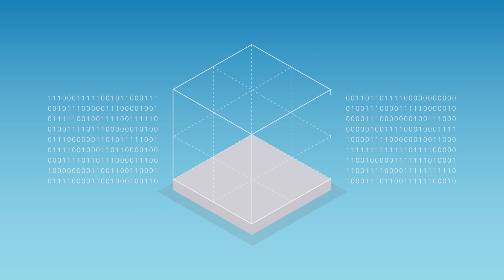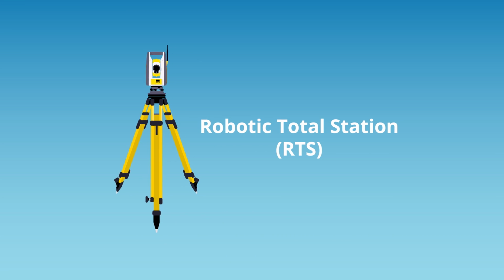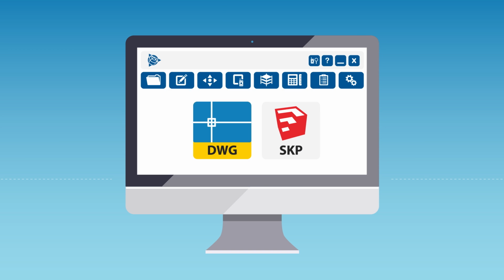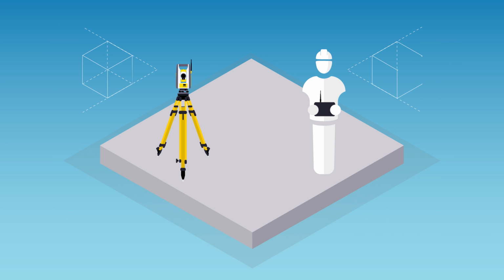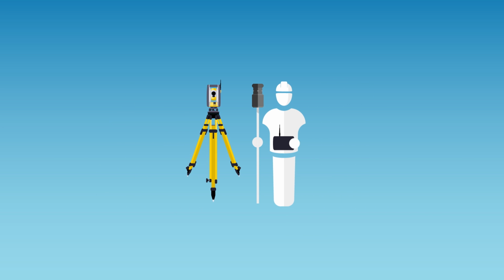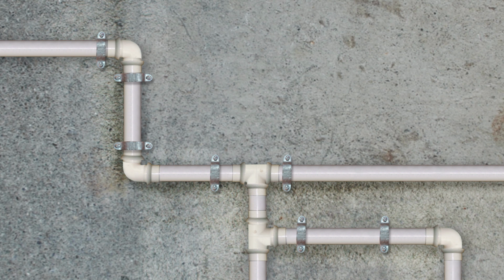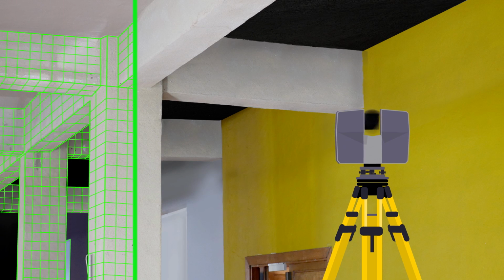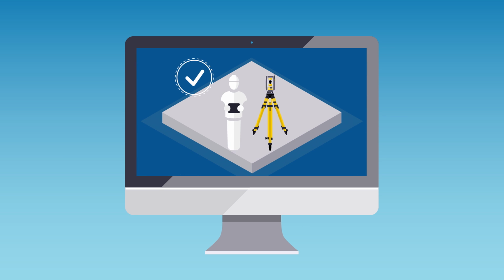Construction Layout with the Trimble Robotic Total Station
Building Information Modeling - “BIM” for short - is revolutionizing the construction industry thanks to extensive use of centrally-shared data and 3D modelling of modern developments.  But, often, contractors still rely on printed plans, tape measures and plumb lines to translate those designs to the field.

The next evolution in BIM is technology which brings the precision and detail of the 3D models to the field saving time, and money.  Trimble has designed the Robotic Total Station to do exactly that.

Our simple-to-use Trimble Field software allows Contractors to import 3D models from all the leading formats and then calculates all the key points that will need marking.